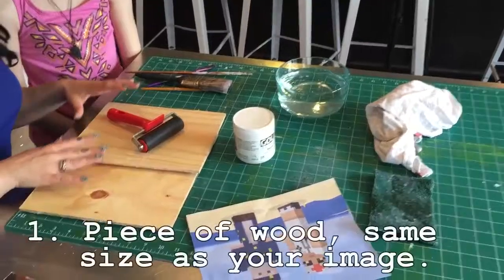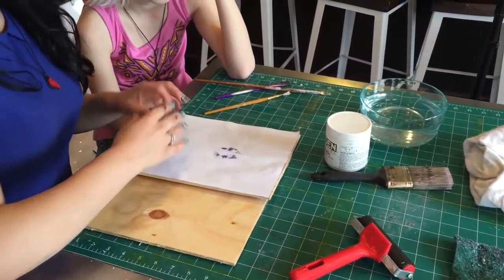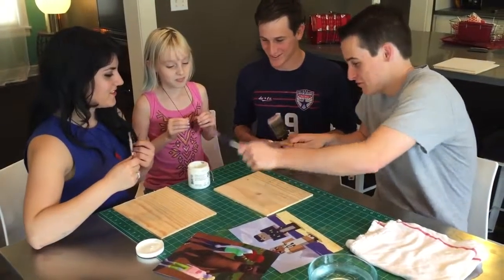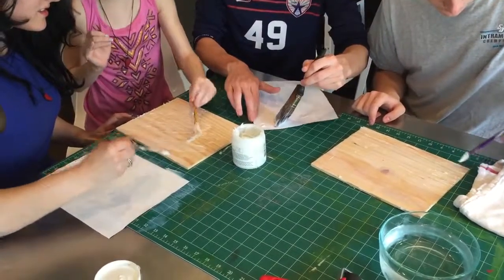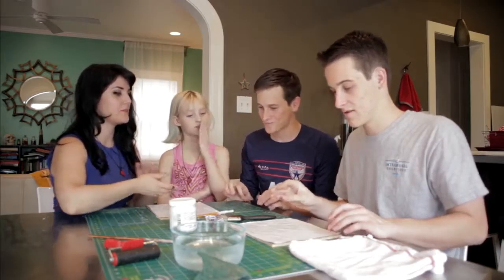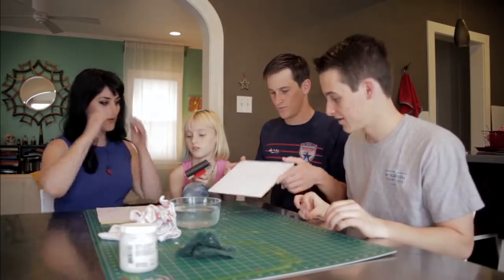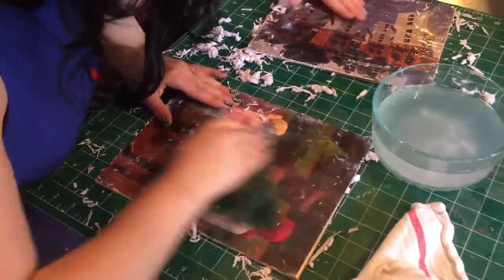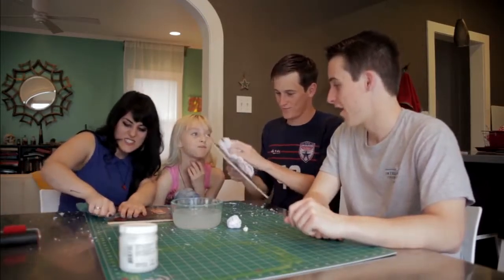Kids Craft Wood Transfer